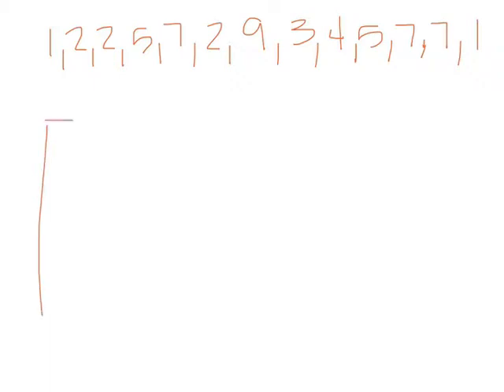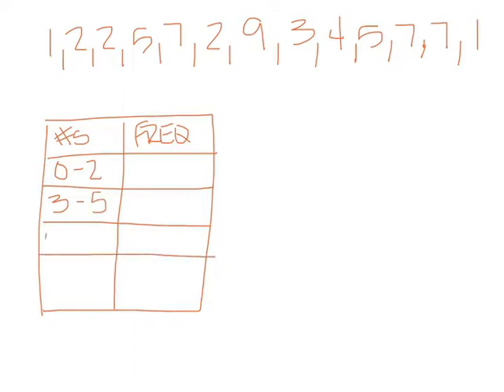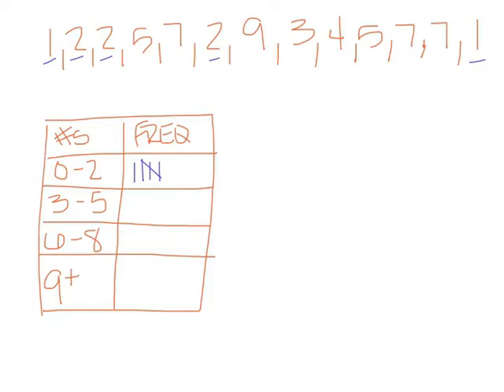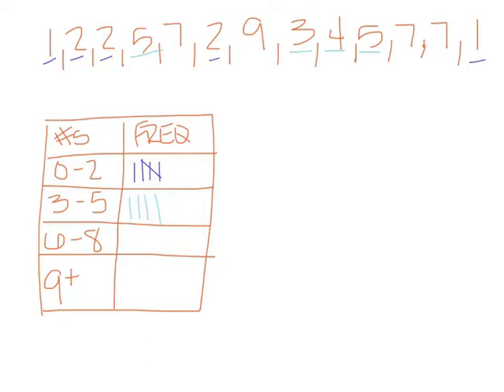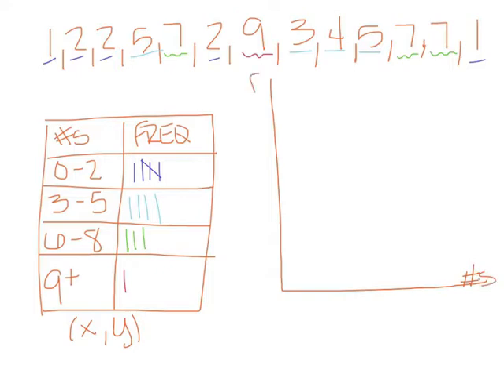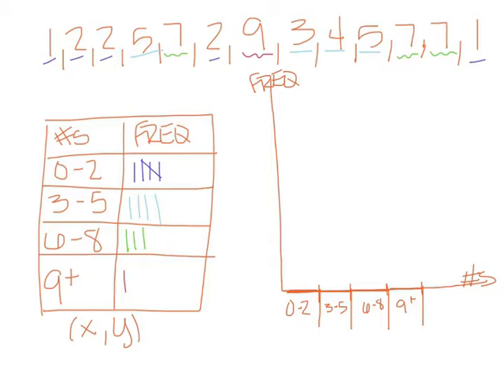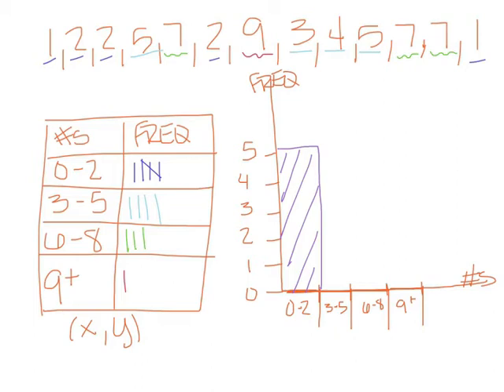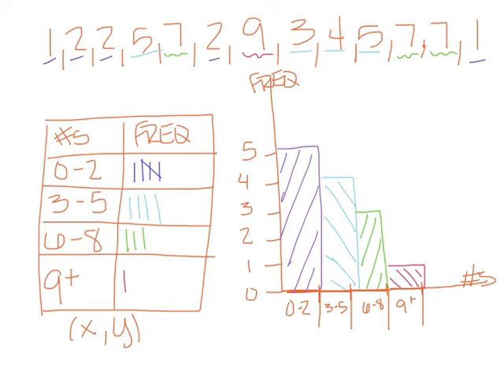frequency table and histogram